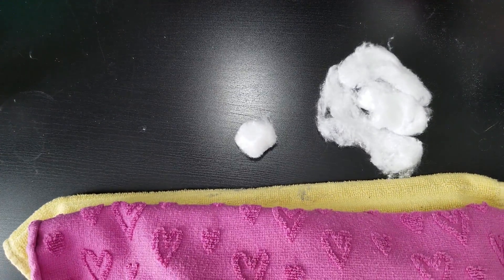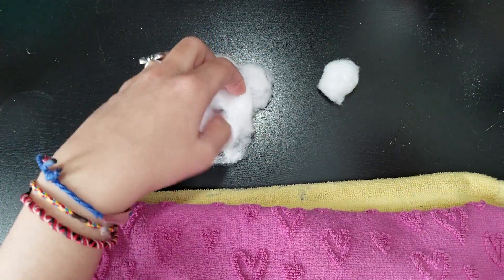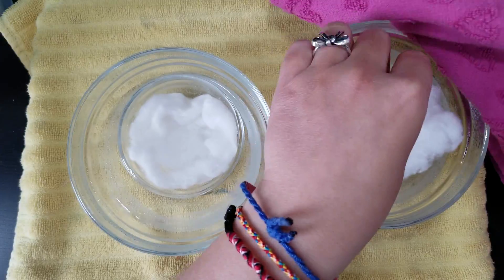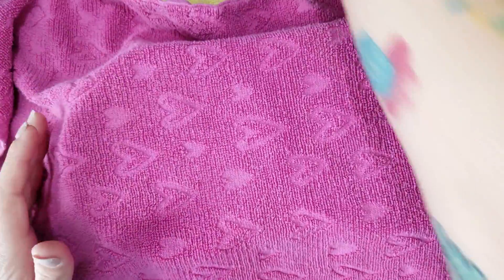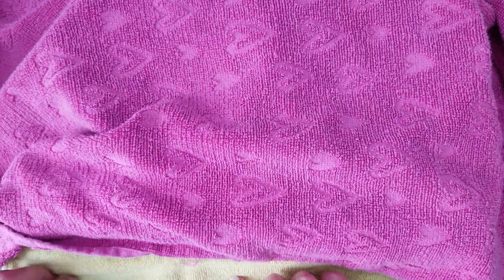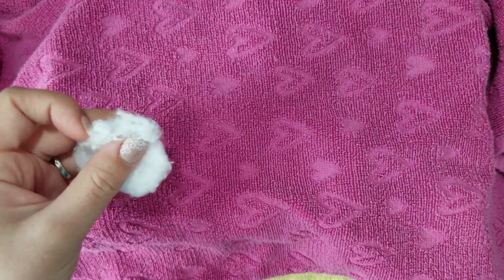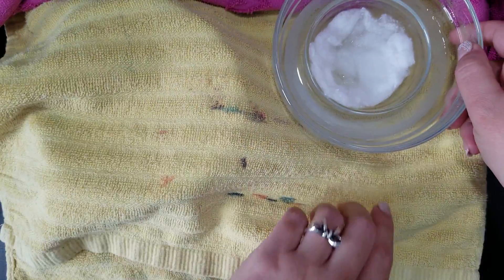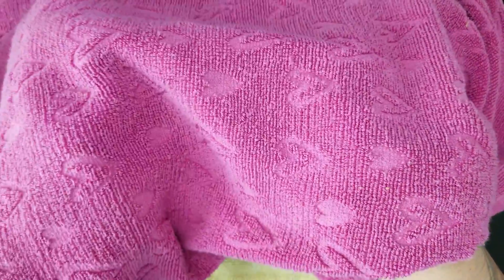Dip Powder Removal | How To | "Double Boiler Method"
I love this method for removing my dip powder nails in less than 10 minutes with 100% pure acetone. If you make adaptations to this, please use your best judgement & 🚫🙅‍♀️ DO NOT MICROWAVE ACETONE! 🙅‍♀️🚫 I'd love to see what you create so tag me on Instagram @sherrysnailcorner

*all opinions are my own & this video isn't sponsored. some links are affiliate links which means I make a small commission when you make a purchase with it. thank you if you use my links!*

💅 HAPPY NAIL ART CREATING! 💅

*The glass bowls linked are suggestions. (The exact ones I have are from a store called Daiso.) To find what works for you, shove your hands into a bunch of bowls until you find one that you like 😝 (I'm serious - no cramping & deep enough for acetone). Keep in mind that the smaller bowl also has to nest inside the large bowl with enough room for the hot water to form a moat around the small bowl & warm up the acetone.